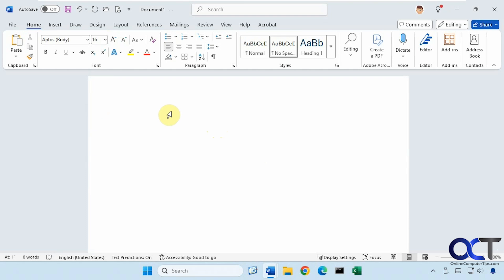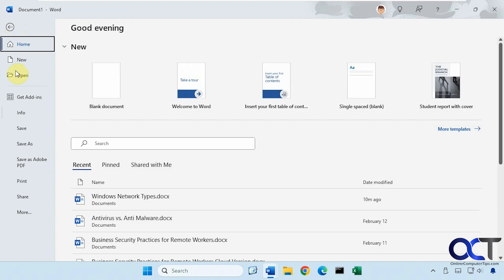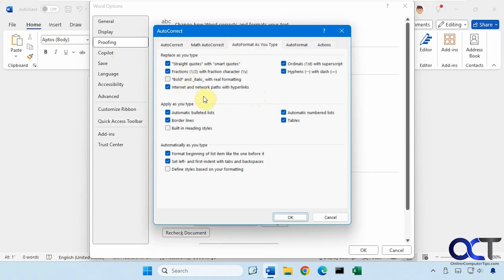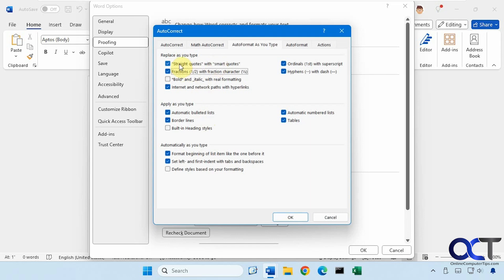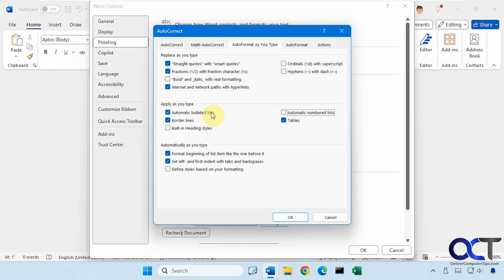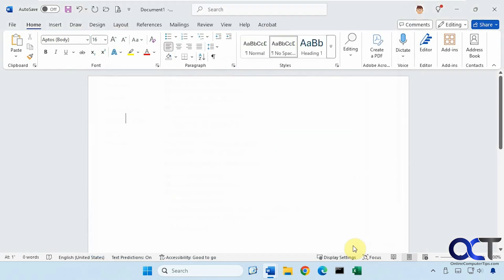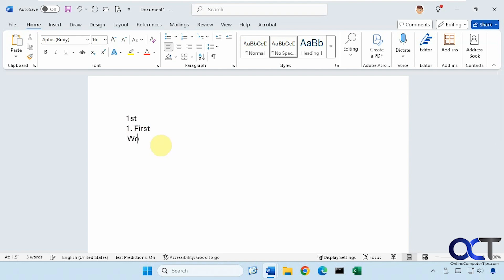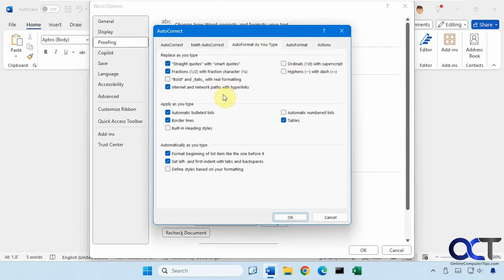How to Adjust Microsoft Word Auto Format as You Type Options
If you are a Microsoft Word user, you have most likely noticed that Word will automatically format your text as you type such as adding ordinals with superscript, changing fraction formats, automatically creating bulleted and numbered lists and making website URLs into clickable links. If you do not want Word to automatically format your text as you type, you can easily adjust these options as needed.

Check out our book titled Word for Seniors Made Easy to take your Word skills to the next level! And it's not just for seniors!